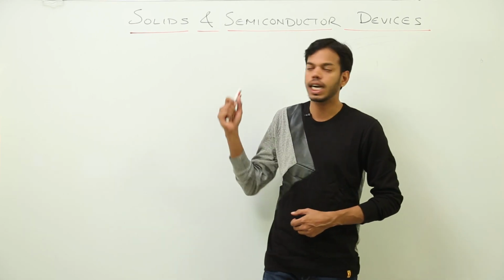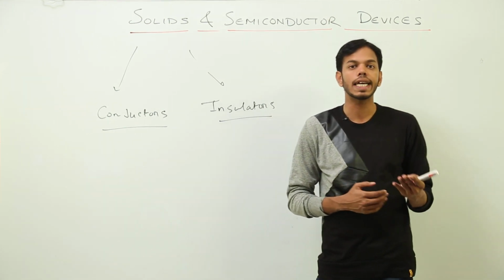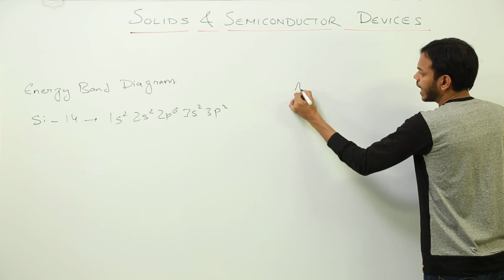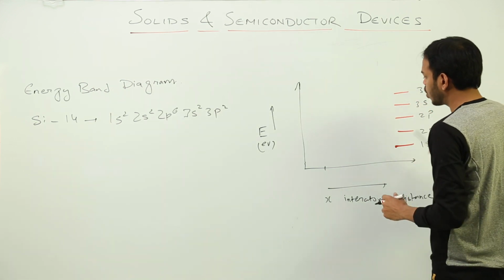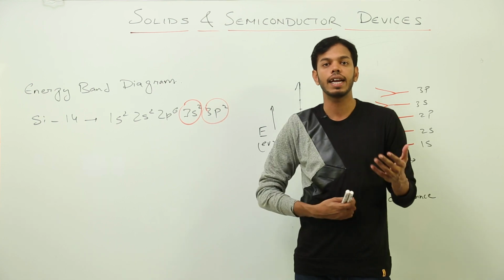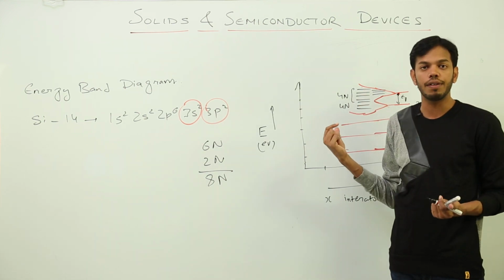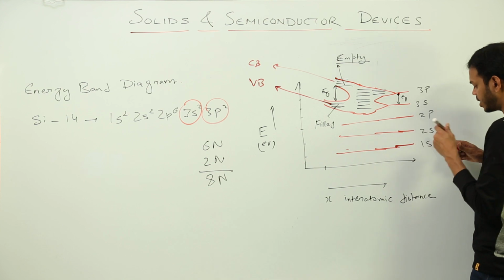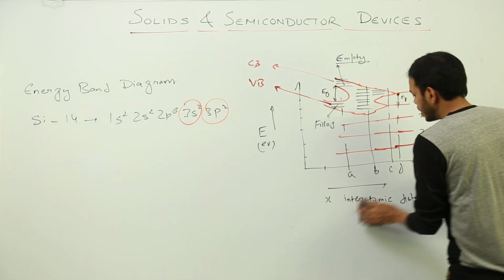What are solids and semiconductors devices l Class 12th I Physics I ICSE I Chapter 9 I Lecture 7